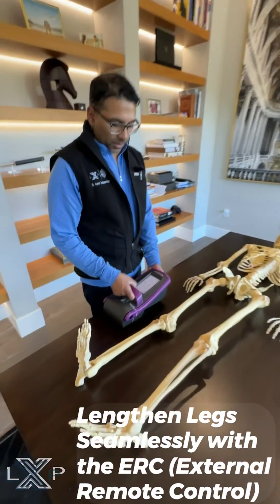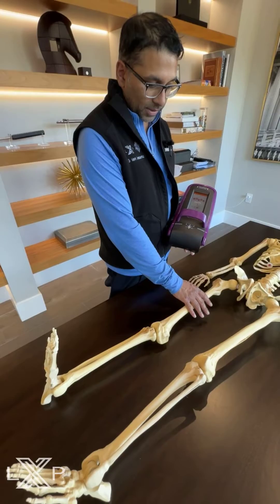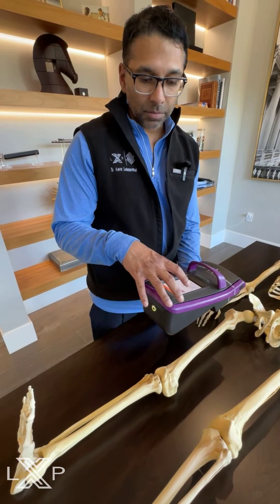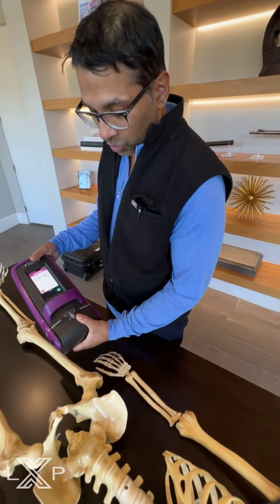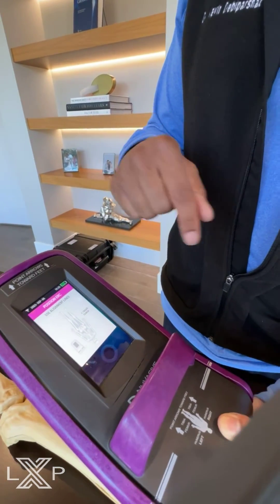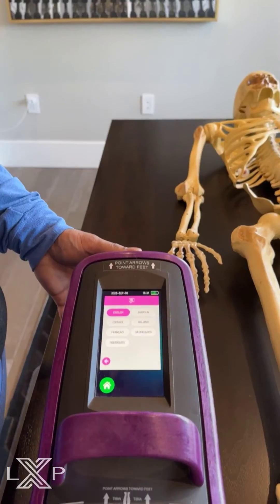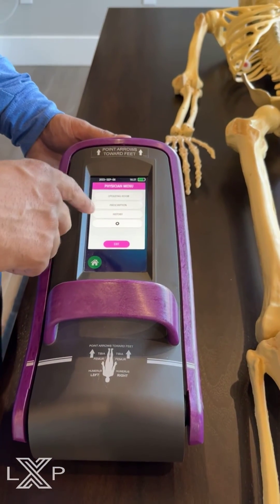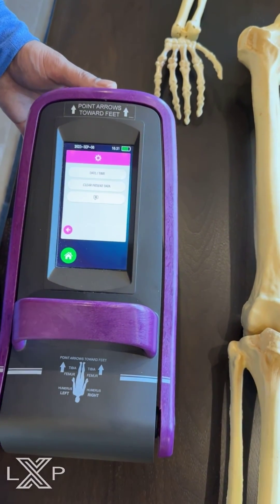Effortless Leg Lengthening with the ERC (External Remote Controller)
Dr. D goes in-depth with Nuvasive's handheld ERC (External Remote Controller) as he demonstrates exactly how patients utilize this simple-yet-revolutionary technology to lengthen their legs.